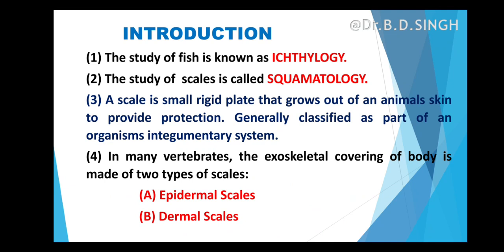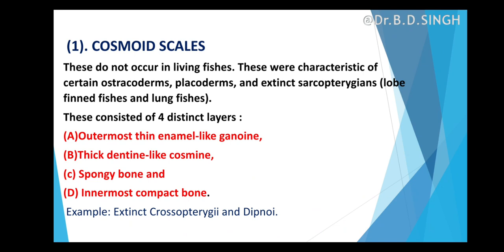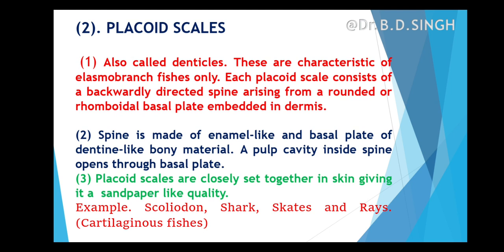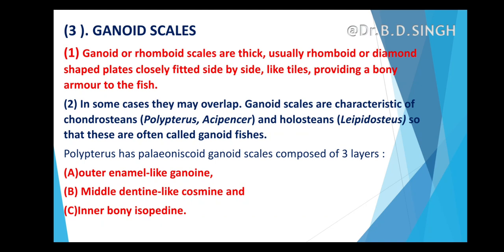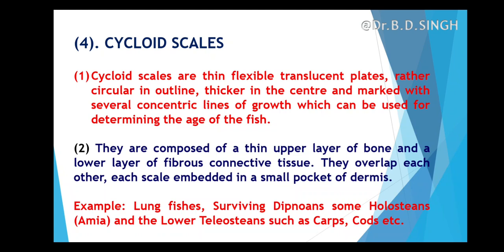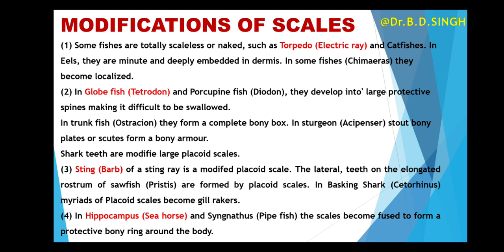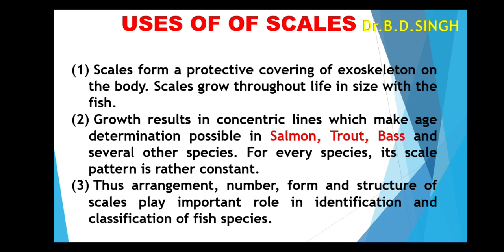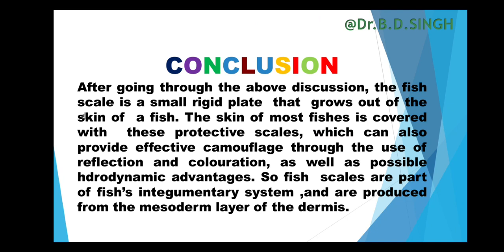B.Sc.2nd.(Zoology),"Scales of Fishes"By.Dr.BIBHUTI DUTTA SINGH, D.A.V.P.G. COLLEGE, SIWAN, BIHAR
Dr. BIBHUTI DUTTA SINGH, "SCALES OF FISHES."